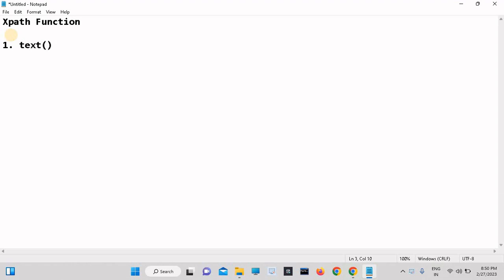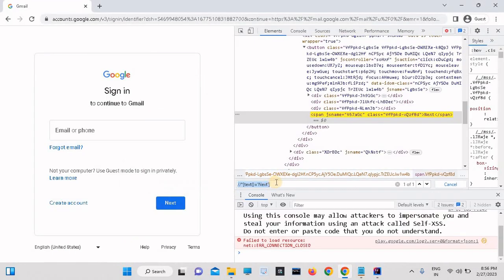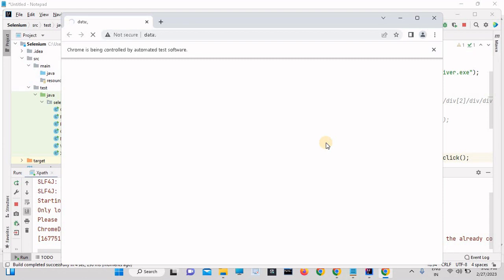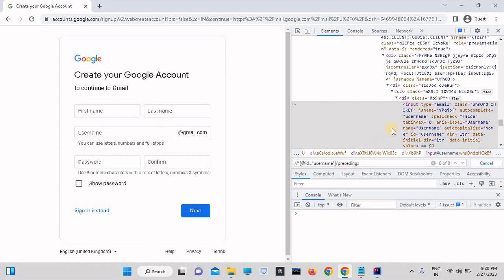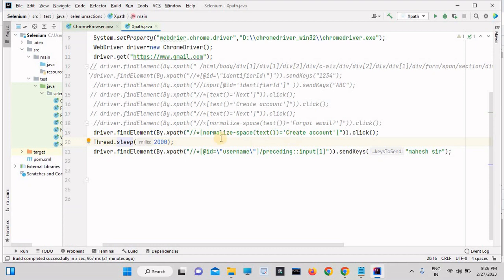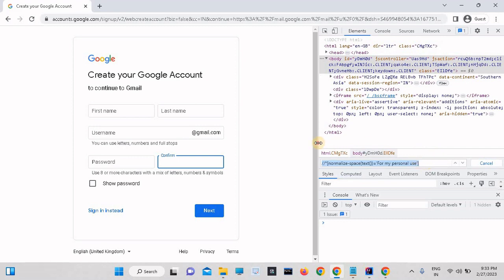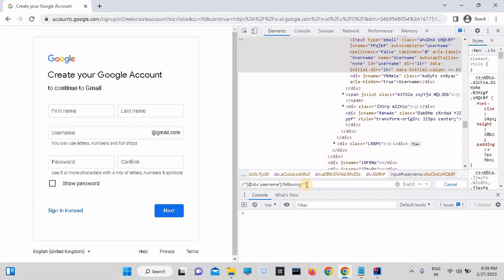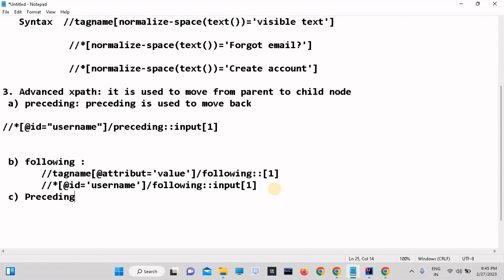xpath and advanced xpath in selenium webdriver |text()|Normalize space|Preceding | Following-sibling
1. text()

   Syntax : //tagname[text()='visible text']
            //*[text()='Next']

2. Normalize space

   Syntax  //tagname[normalize-space(text())='visible text']

            //*[normalize-space(text())='Forgot email?']

            //*[normalize-space(text())='Create account']

3. Advanced xpath: it is used to move from parent to child node
 a) preceding: preceding is used to move back

//*[@id="username"]/preceding::input[1]

 b) following :
       //tagname[@attribut='value']/following::[1]
       //*[@id='username']/following::input[1]

 c) Preceding-sibling[]
    //*[@id='month']/preceding-sibling::*

 d) Following-sibling[]

//*[@id='month']/following-sibling::*